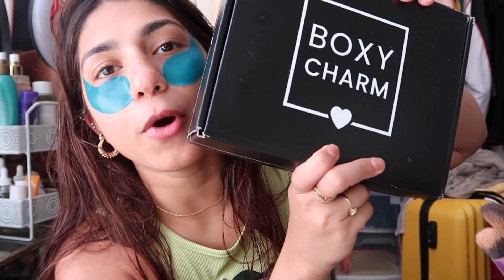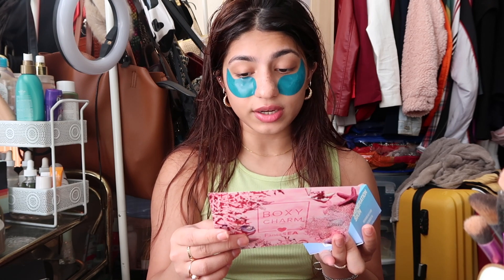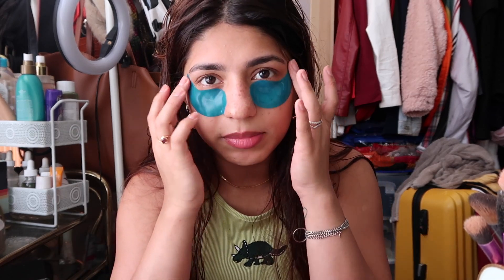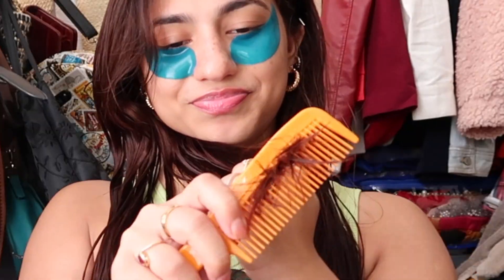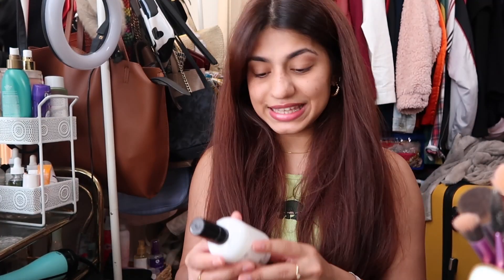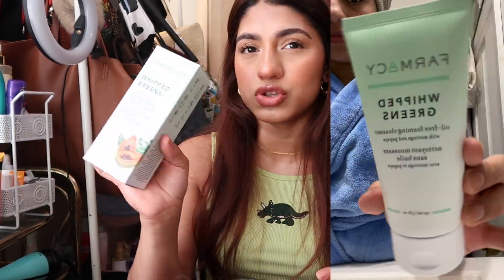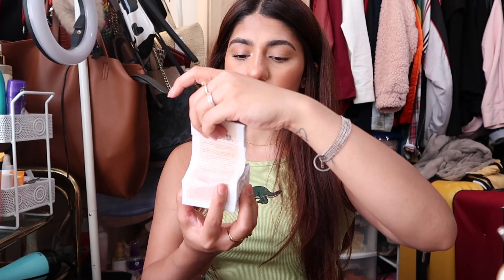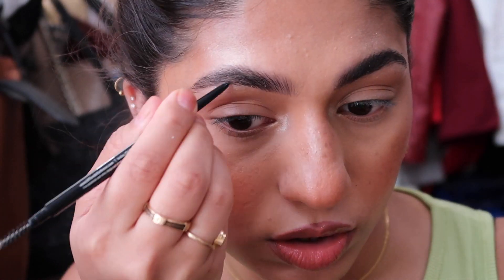BoxyCharm Unboxing July 2021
Happy Friday everyone! Here is another unboxing of @BoxyCharm ‘s latest box for July 2021!

There are a ton of great products in this month’s box so tune into see which ones were some of my favorites!!

❤️ Bhums